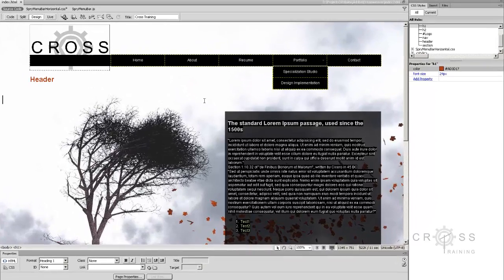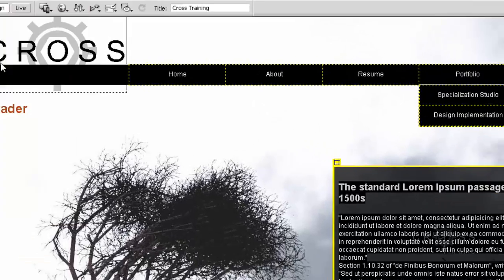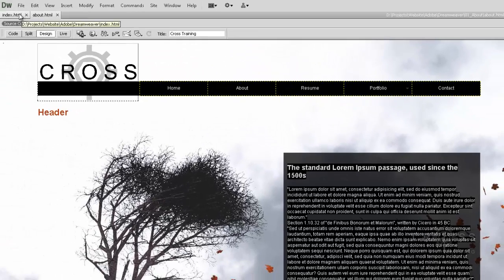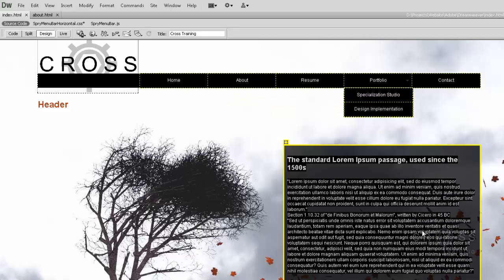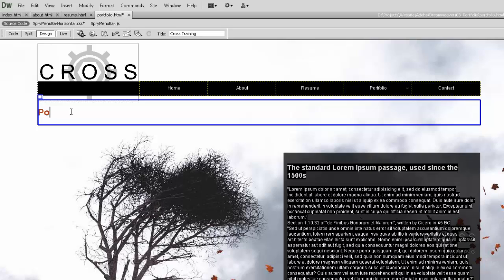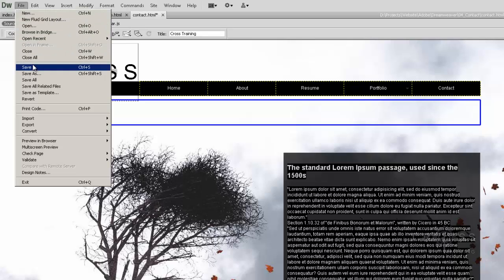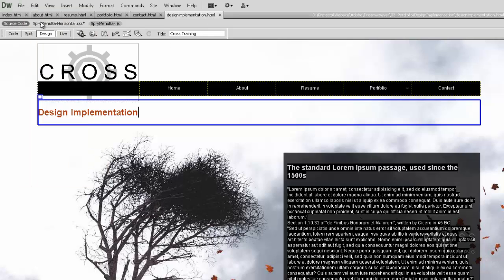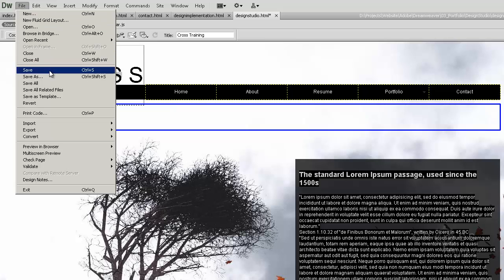01 06 19 Creating Multiple Pages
Creating multiple pages from a template.